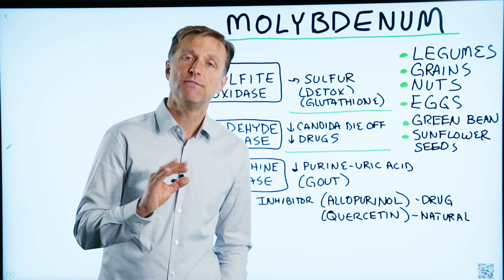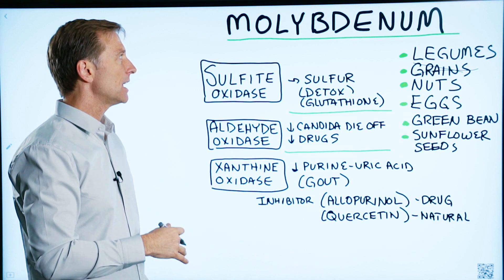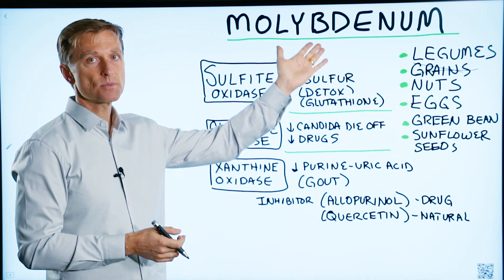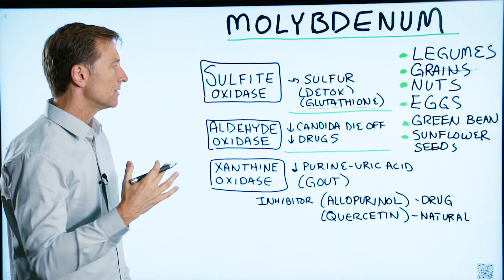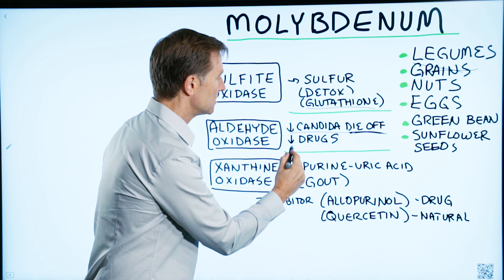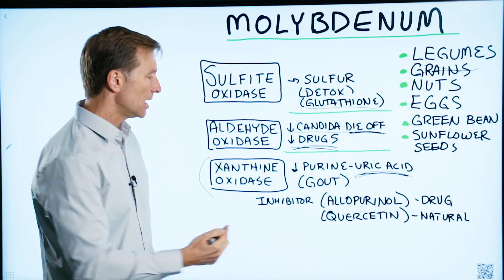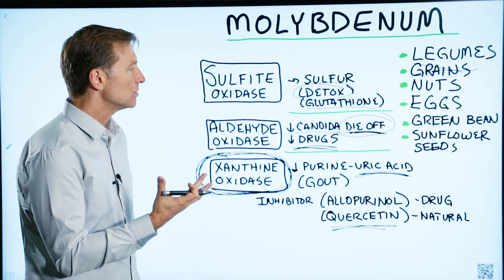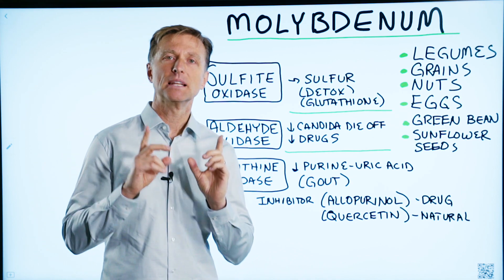Molybdenum for Better Detoxification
Today, I want to cover a really fascinating trace mineral called molybdenum.

What is molybdenum?
Molybdenum is a coenzyme for many chemical reactions in the body.

Foods high in molybdenum:

 • Legumes
 • Grains (not keto-friendly)
 • Nuts
 • Eggs
 • Green beans
 • Sunflower seeds

Sulfite oxidase - Converts sulfites into sulfur compounds. You need this enzyme to detox the liver, make glutathione, and to make certain compounds in your joints.

Aldehyde oxidase - Involved in getting rid of the candida die off. It’s also involved in breaking down drugs.

Xanthine oxidase - Turns certain proteins into uric acid.

Molybdenum is involved in detoxification, and without it, things can become toxic. If you have a problem with detoxification, molybdenum is the trace mineral you would want to take.